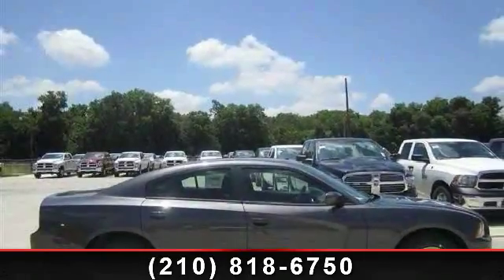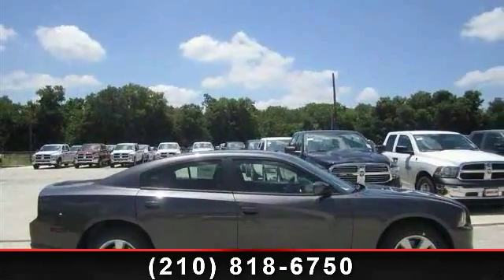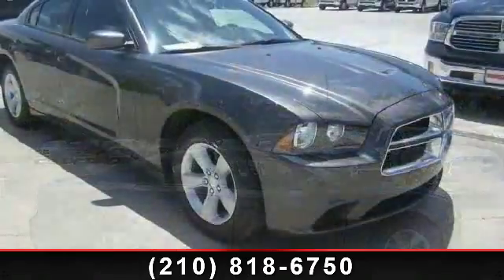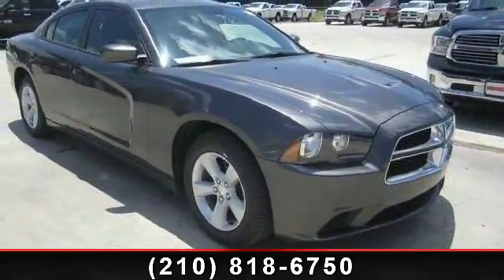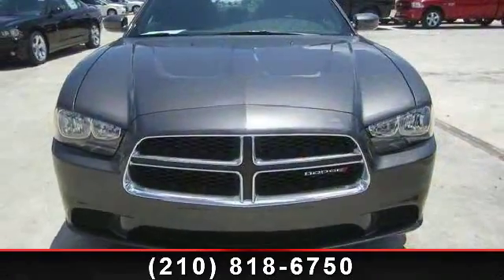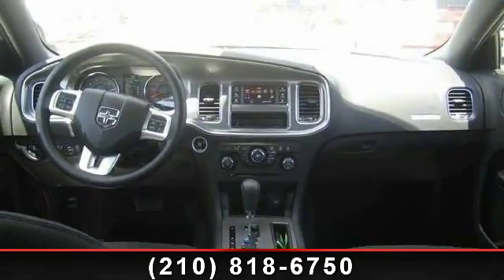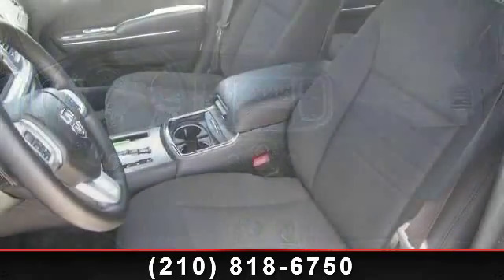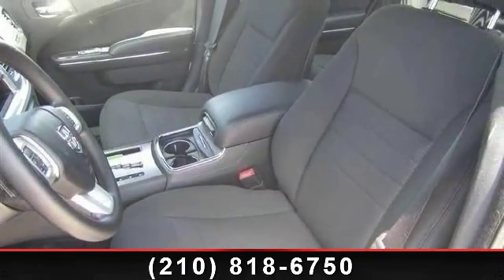2013 Dodge Charger - Bluebonnet Chrysler Dodge - New Braunf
Be one of the firsts to rule the road in this brand new updated shining gray metallic 2013 Dodge Charger SE! This stylish new  and  improved sedan is powered by a 3.6 L V6 engine with an 5 speed automatic transmission for a great fuel saving performance! This loaded Charger features a rear spoiler, control center screen, Sirius satellite radio, MP3, power seats  and  more! Call today for a smooth no hassle deal! If you have any questions about this amazing find or any of our other vehicles, please call our sales office. Thank you for your interest  and  we look forward to hearing from you.